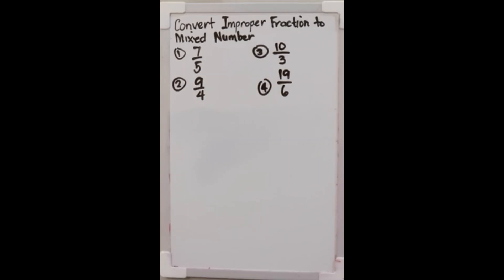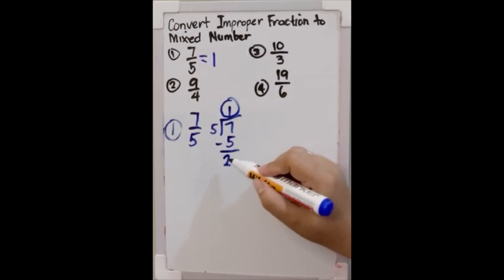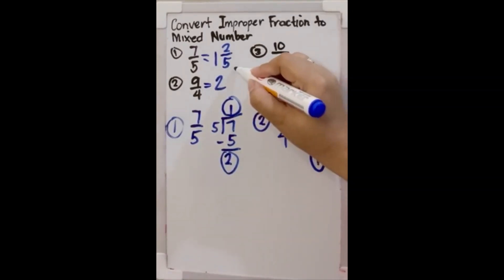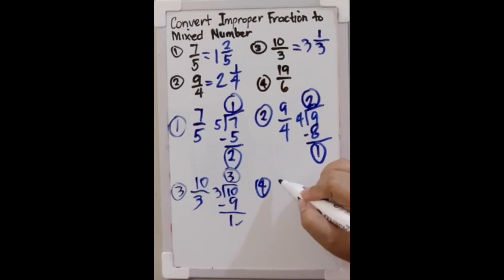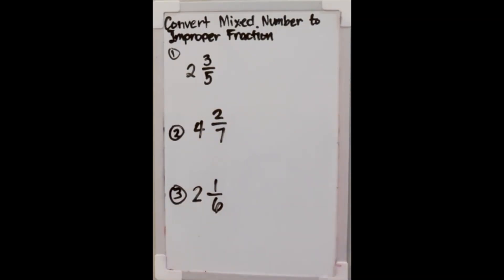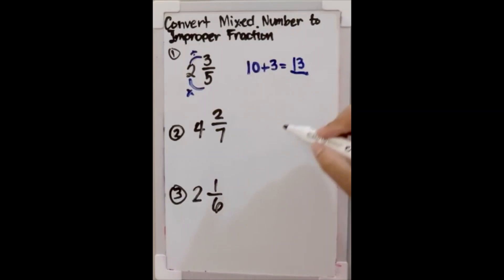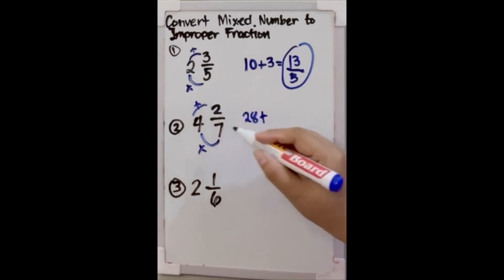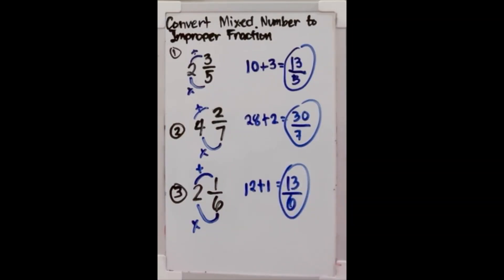Converting Improper Fractions to Mixed Numbers and Vice versa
Learn how to convert improper fractions to mixed numbers and vice versa. Improper fractions are fractions with a numerator higher than its denominator. Mixed numbers consist of a whole number and a fraction. You may watch it in HD. Thanks and enjoy learning!